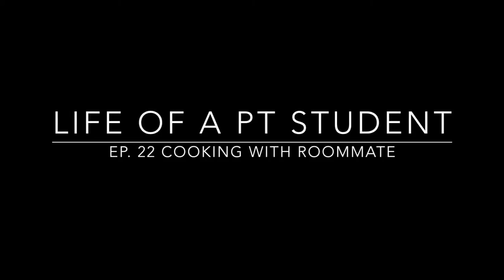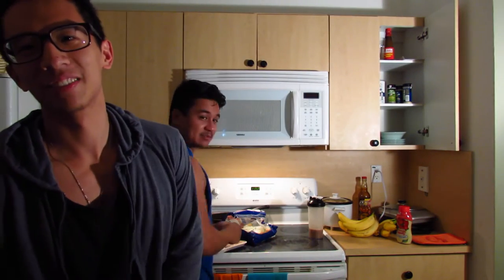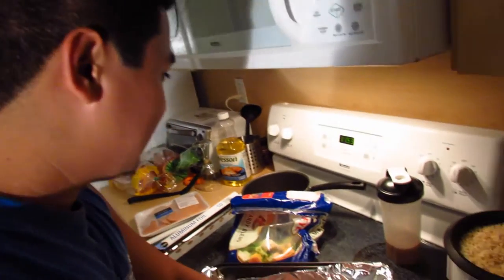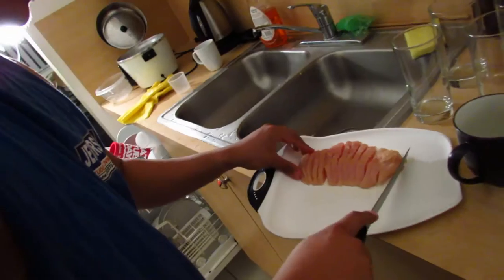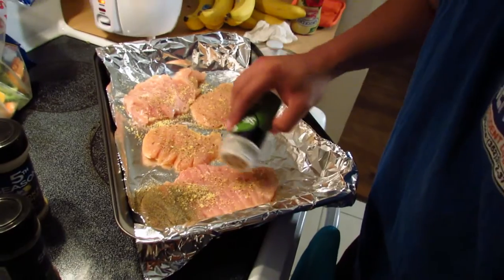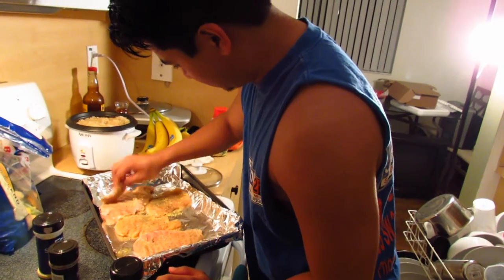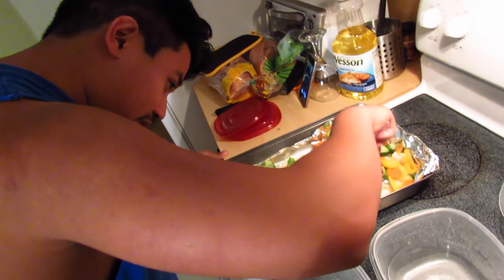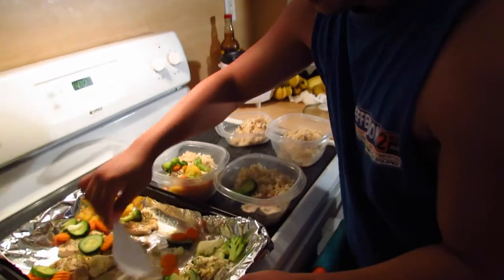Life of A PT Student [EP.22 COOKING WITH ROOMMATE]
Join me on my journey in becoming a physical therapist! I am currently a first year physical therapy student.

Songs:
Finally- Cece Peniston